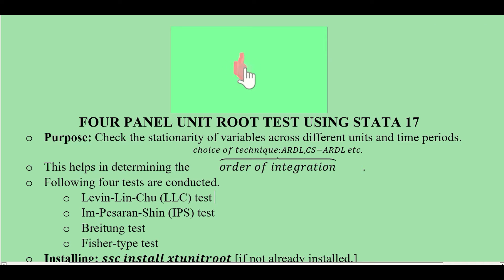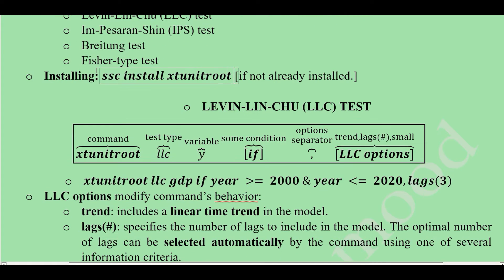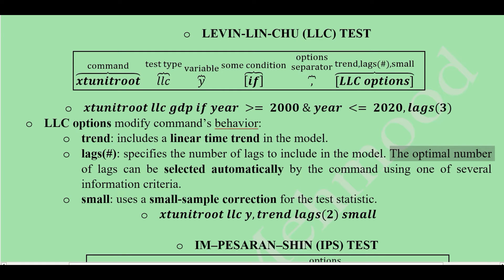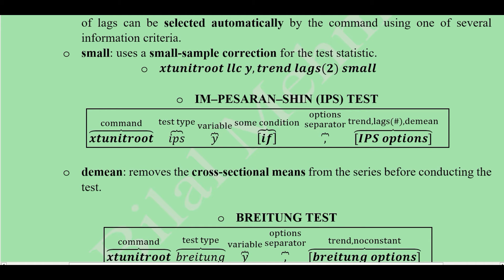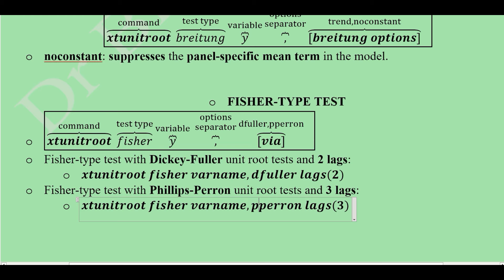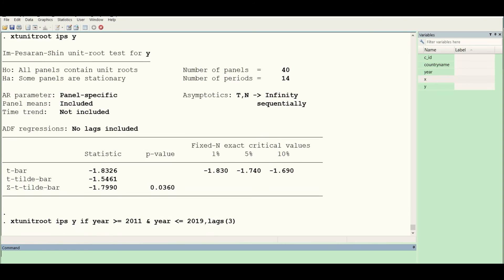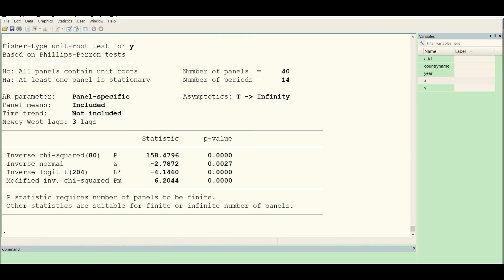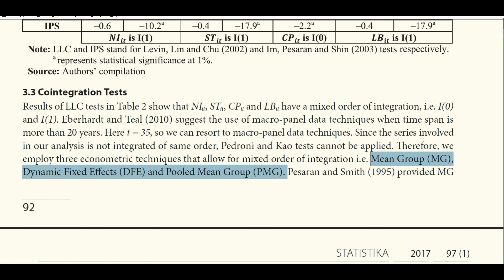First Generation Panel Unit Root Tests in Stata [LLC, IPS, BREITUNG,FISHER]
This video explains the First Generation Panel Unit Root Tests in Stata [LLC, IPS, BREITUNG,FISHER]. I gave an empirical example from published literature. Also estimations are done using STATA 17.